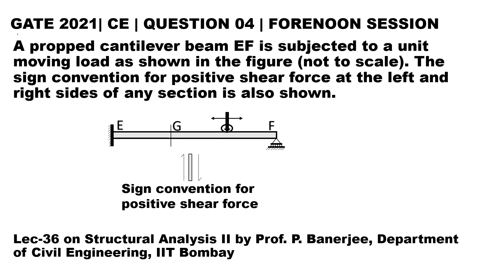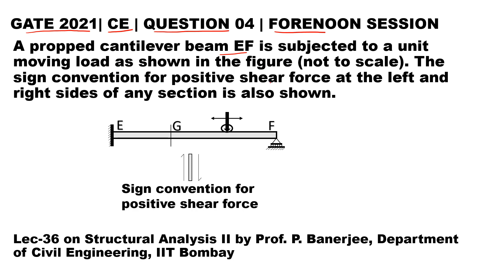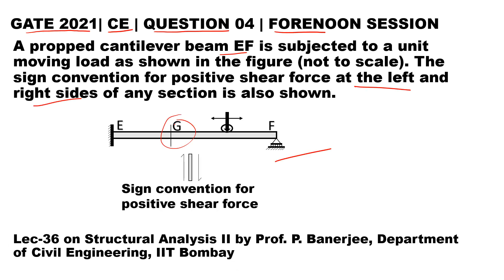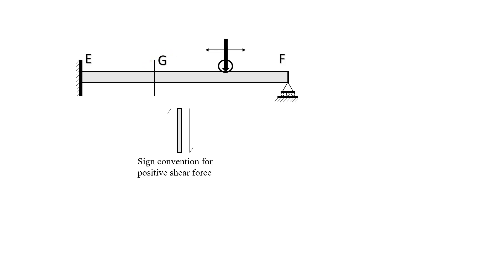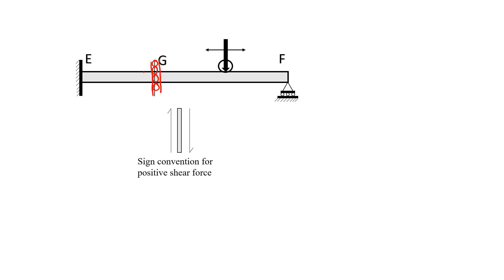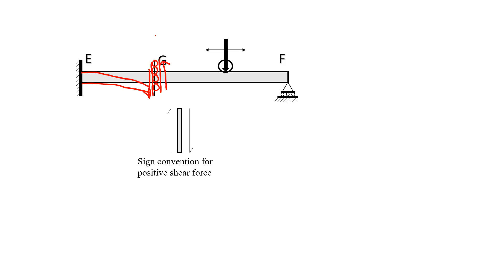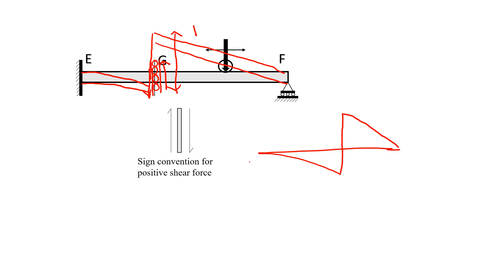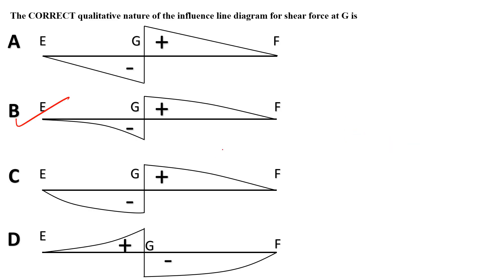Q 04 CE 2021 S1